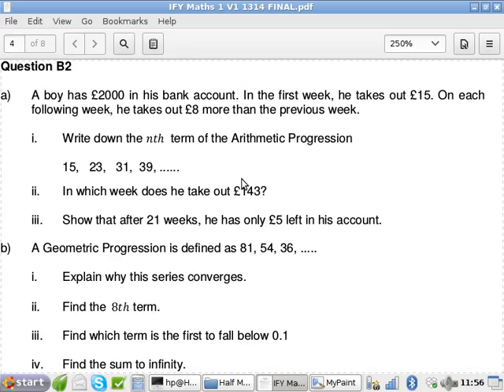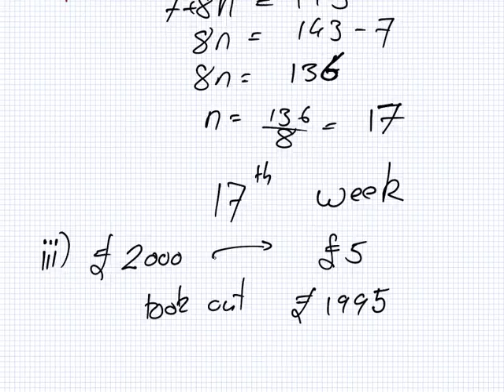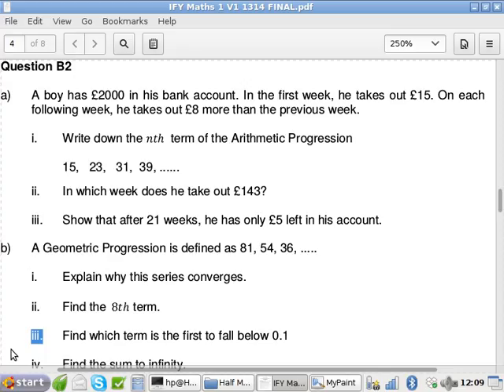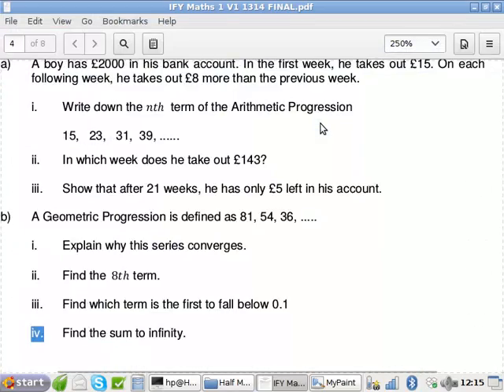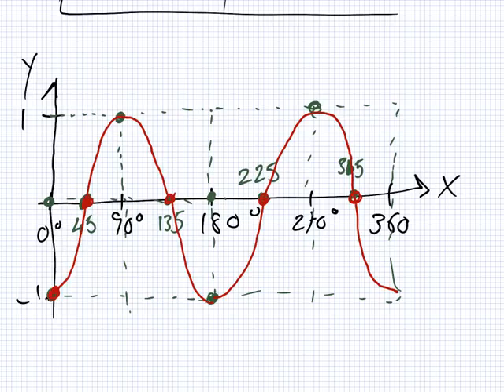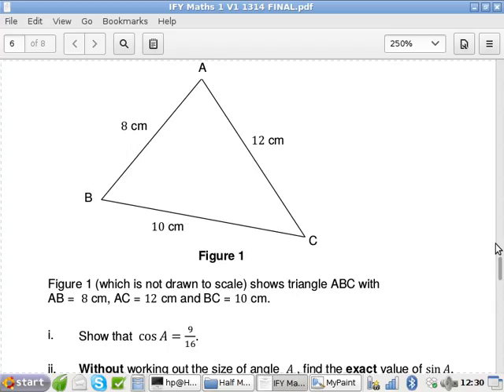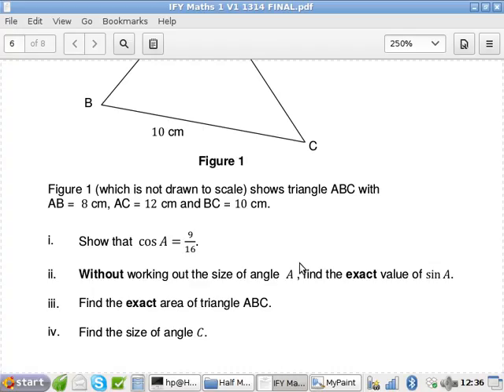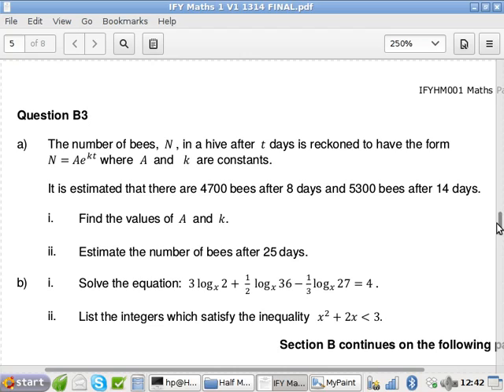Maths for Business | Revision | Part 1 | NCUK